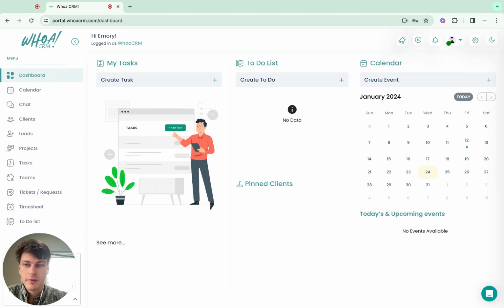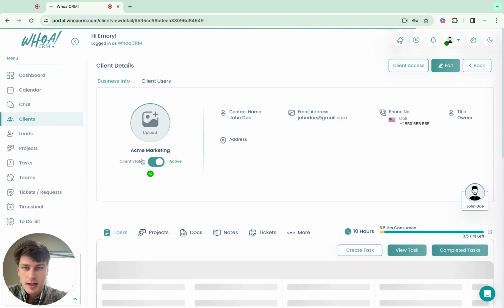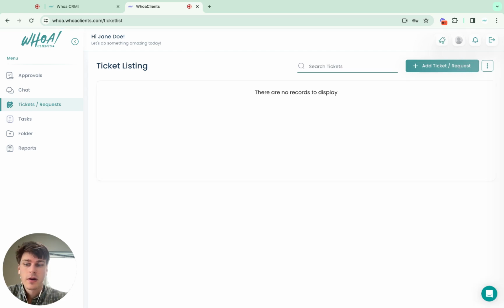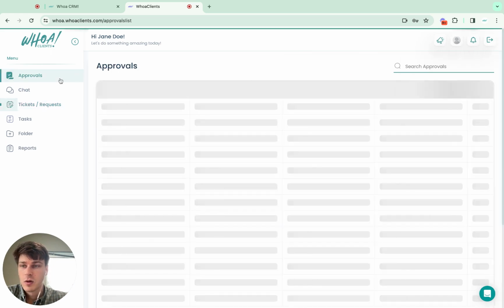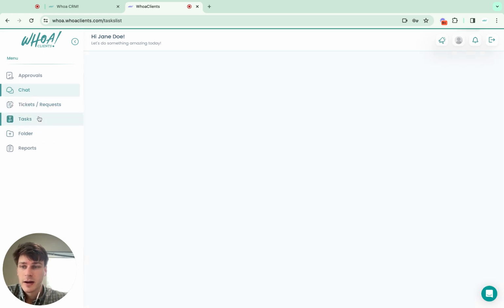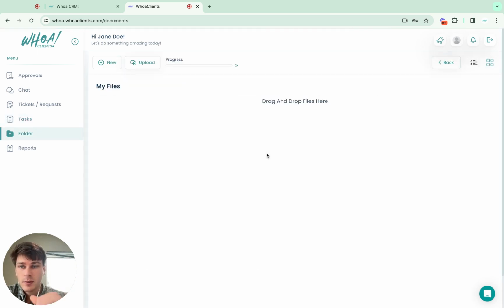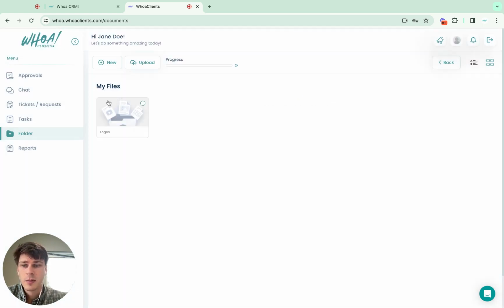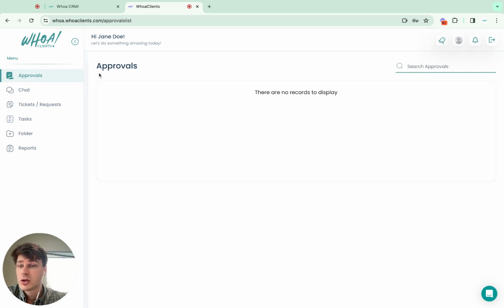Overview of the Client Portal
The Client Portal in Whoa CRM allows you to efficiently manage a client relationship without relying on a lot of tools.

Not only does this benefit keep things simple for you, but it makes things simple for your client.